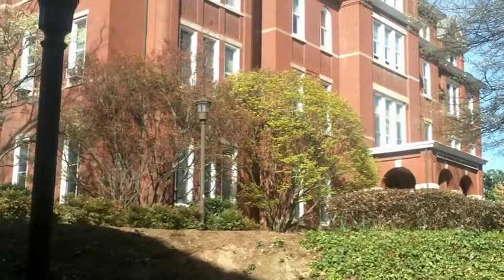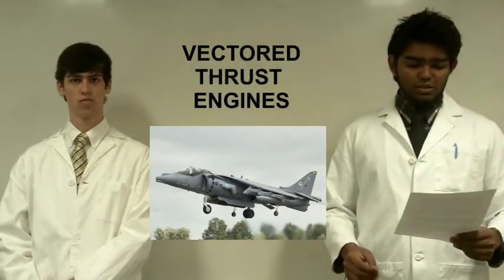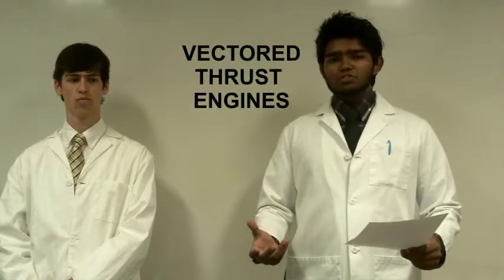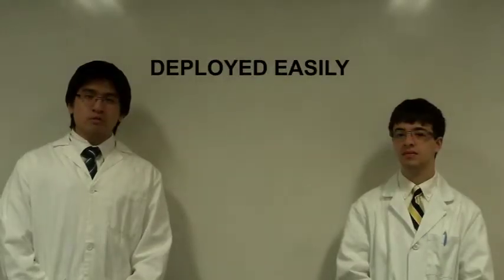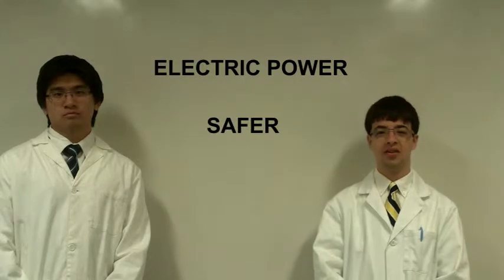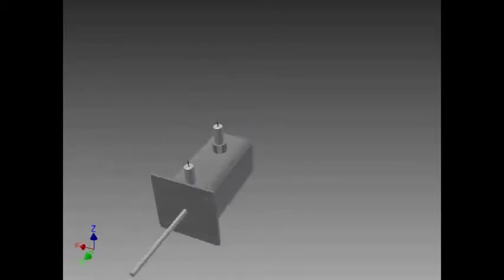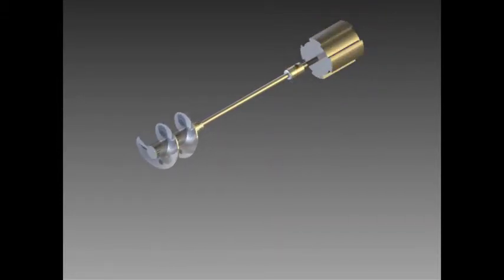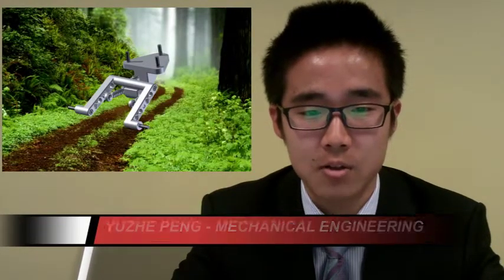Group 7 - Over a Cup of Coffee! Version 1.1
A video overview of our 3D CAD project for Engineering Graphics ME/CEE 1770 at Georgia Tech.